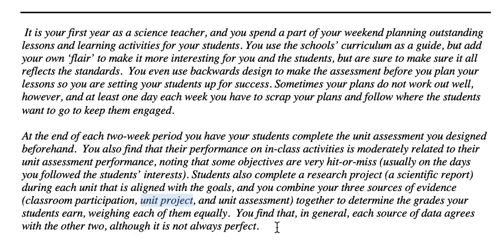Validity Scenario Walk through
This takes us through the validity scenarios that illustrate how the concepts play out in the classroom.